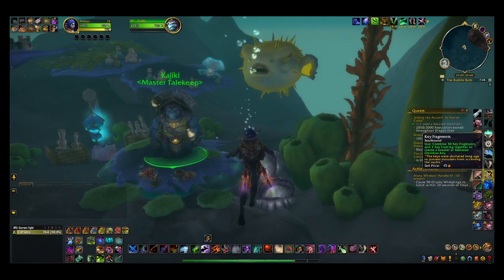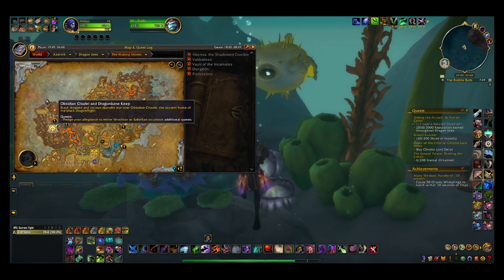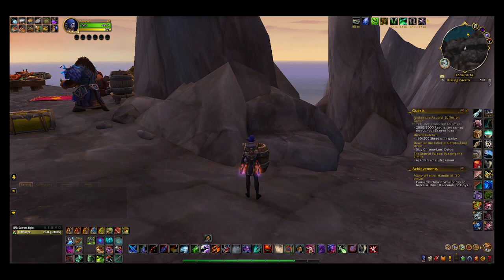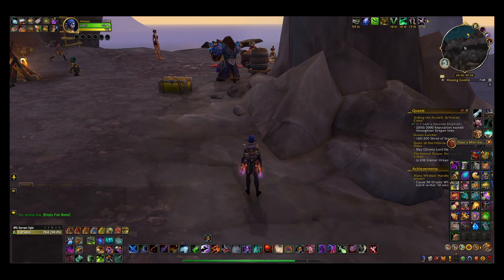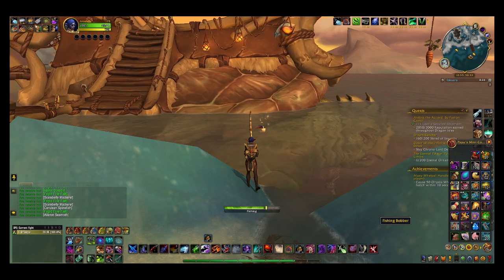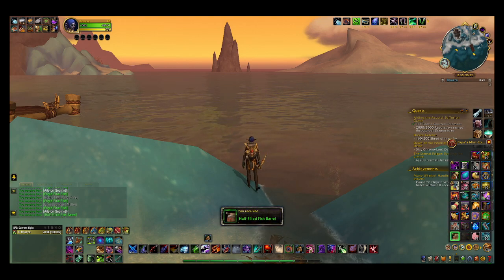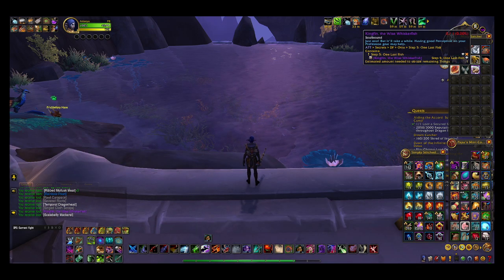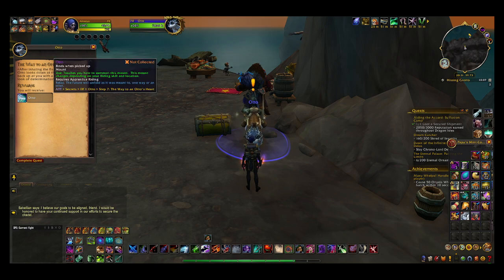Highlight: Getting Otto (the otter mount who wears sunglasses)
We got Otto! The first step, coin-collecting, was done over weeks, was very boring and is not included. All the fishing was also boring and mostly edited out.

Gettings coins more easily in the Forbidden Reach using the Elusive Croaking Crab--read comments

You can fish for the crabs to put in the traps in the Forbidden Reach, but it&#39;s easier to just buy them in the AH for about 1k a pop. Good luck!